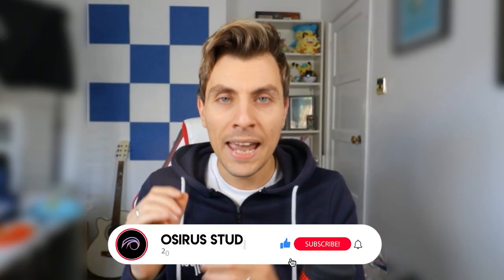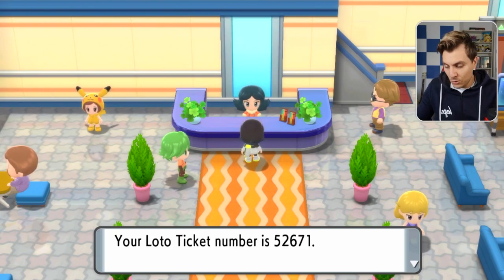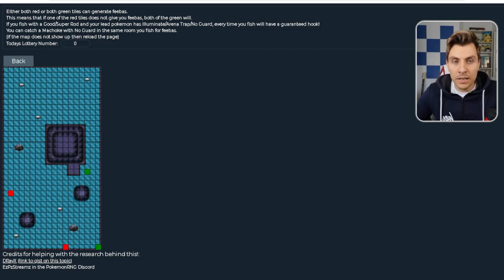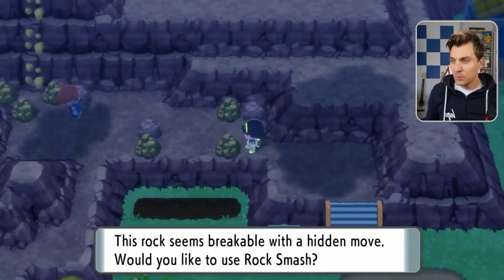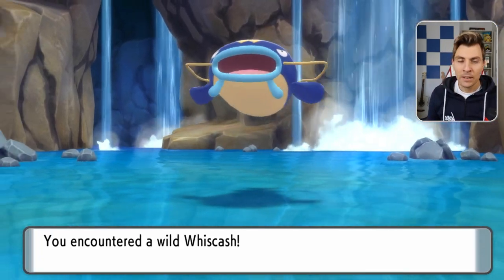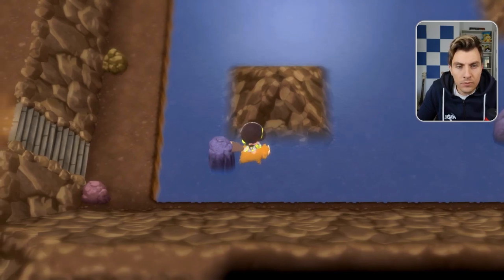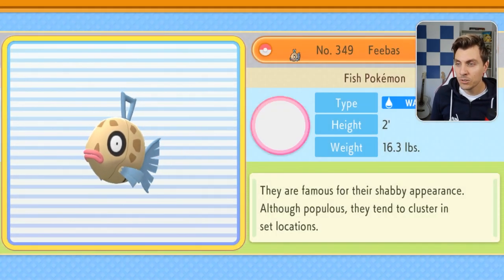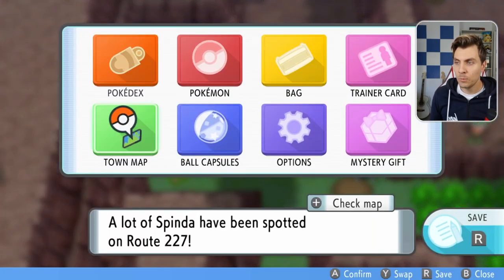GUARANTEED METHOD TO GET FEEBAS in Pokemon Brilliant Diamond and Shining Pearl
EASIEST METHOD HOW TO GET FEEBAS in Brilliant Diamond and Shining Pearl

In todays video I will show you how to get Feebas in Pokemon in Brilliant Diamond and Shining Pearl. This Pokemon How to Guide will show you the easiest method to locate Feebas tiles in Pokemon in Brilliant Diamond and Shining Pearl.
Link to Lotto Tool for Feebas Tiles
I hope you find this Pokemon 'how to guide' useful and have a blast  exploring Pokemon Brilliant Diamond and Pokemon Shining Pearl.

With a 7th Place finish at the 2014 World Championships under my belt along with many other top finishes at national and regional level events I play Competitive Pokemon also referred to as the Pokemon Video Game Championships (Pokemon VGC), along side my battle content I create Pokemon guides, Cover Pokemon news, Enjoy play throughs/Nuzlockes, Pokemon shiny hunting and much more.

GAME INFO
Name: Pokemon Brilliant Diamond and Pokemon Shining Pearl
Developer: ILCA
Publisher: The Pokemon Company, Nintendo
Platforms: Nintendo Switch
Release Date: November 19, 2021

Pokemon Brilliant Diamond and Pokemon Shining Pearl Game info:

Experience the nostalgia of the Pokémon Diamond™ and Pokémon Pearl™ games in an adventure reborn on Nintendo Switch™ systems.
The original story has been faithfully reproduced, and these remakes include easy-to-understand, player-friendly conveniences of the modern Pokémon series, plus up-close-and-personal Pokémon battle scenes.